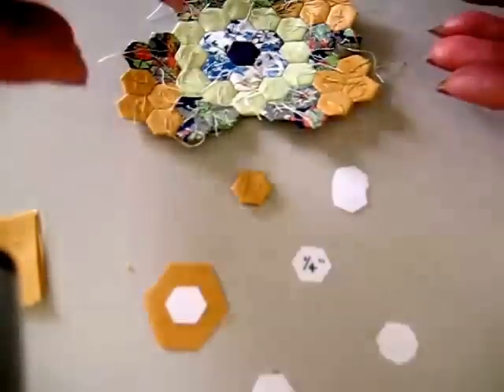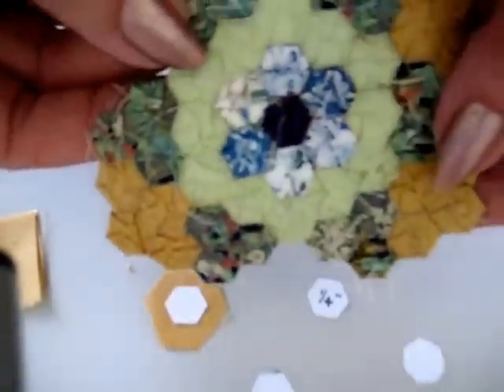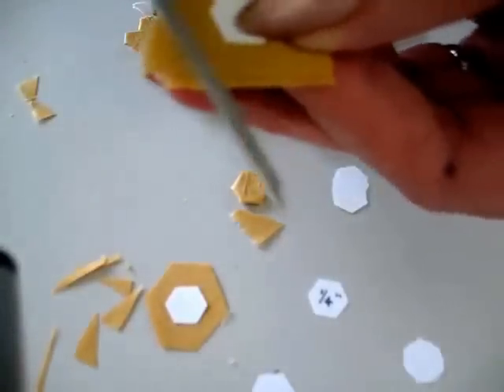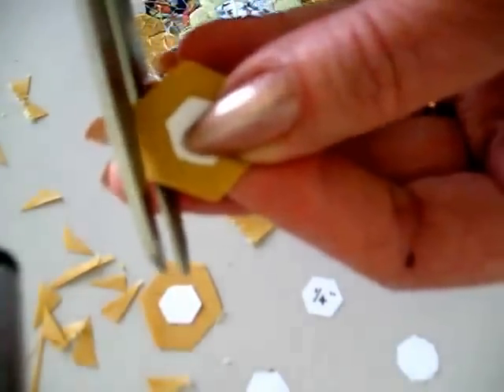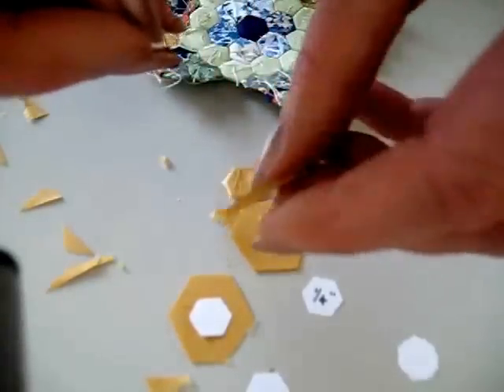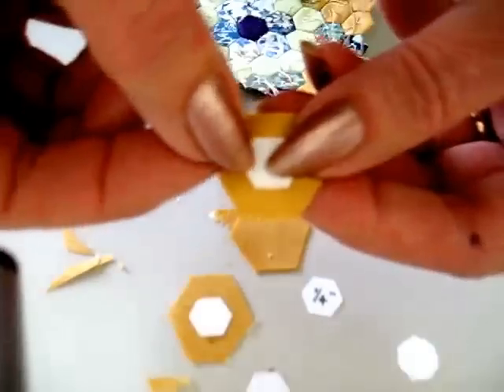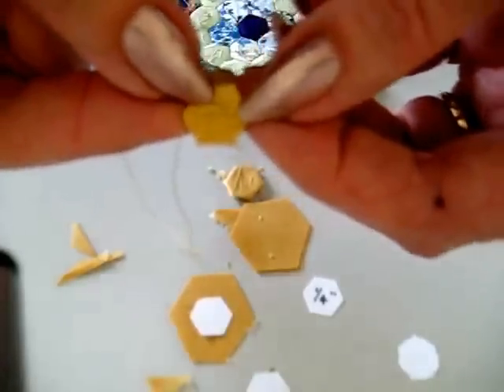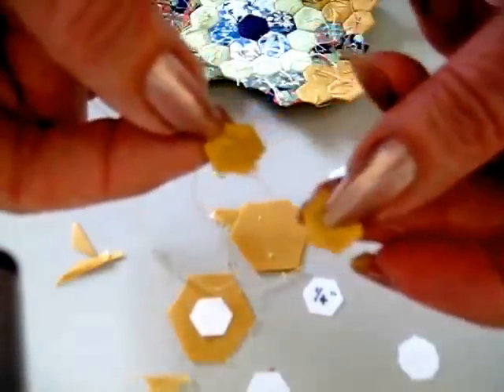How to sew miniature hexagon patchwork (1/4") demonstration. Part 1.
- how to cover a 1/4" hexagon paper template with fabric by Jackie Wills.  This is part one of two.